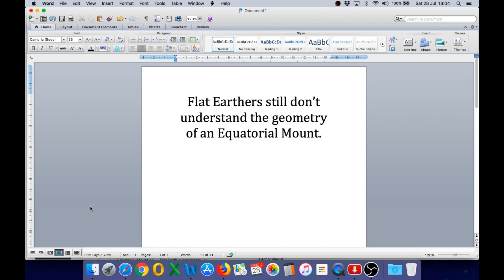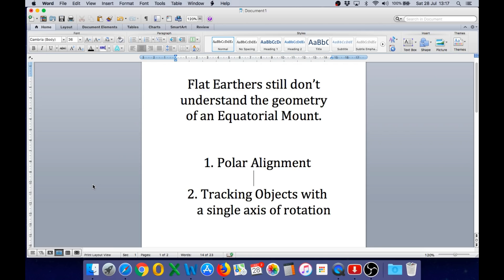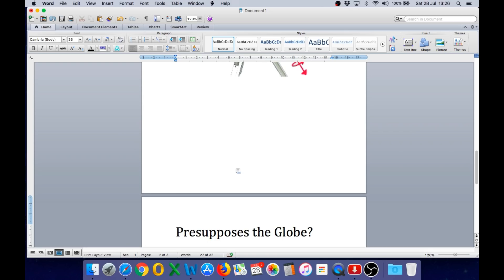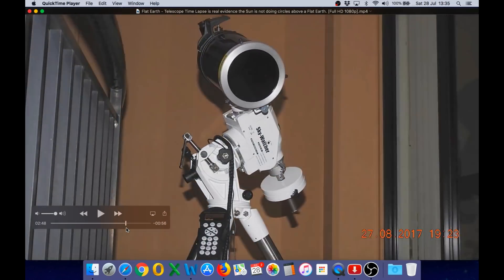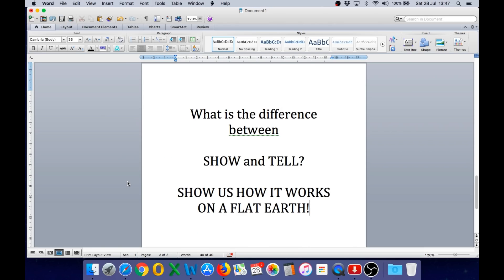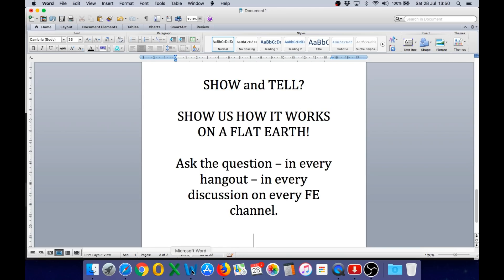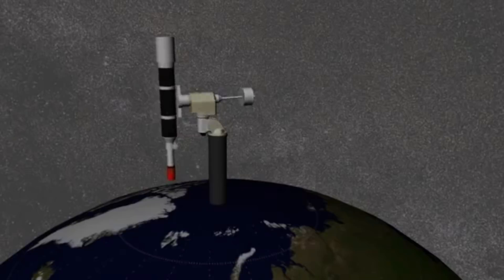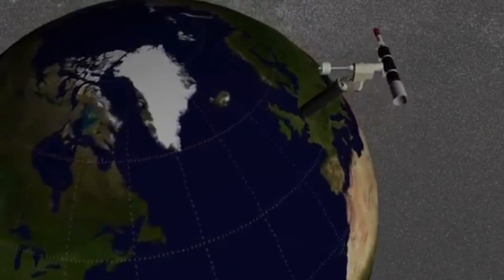Flat Earthers still don't understand Equatorial Mounts.